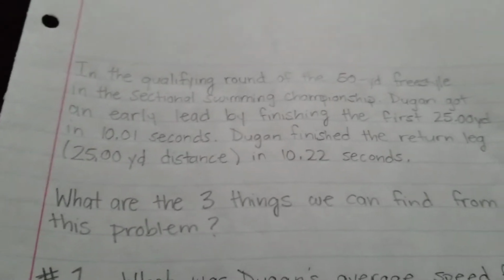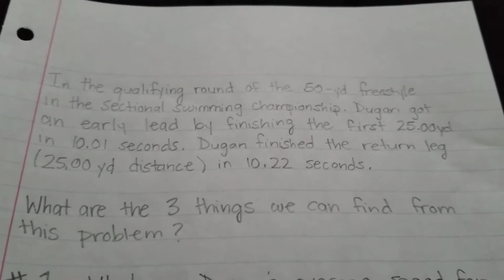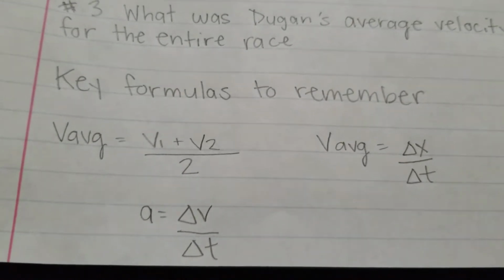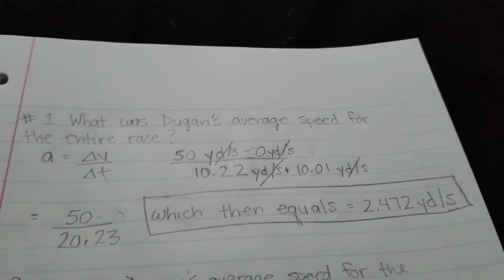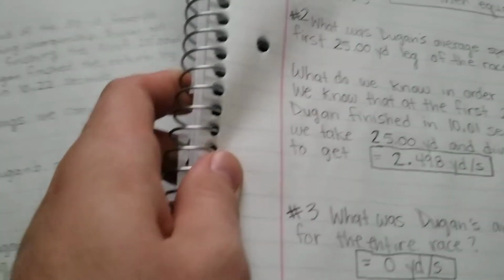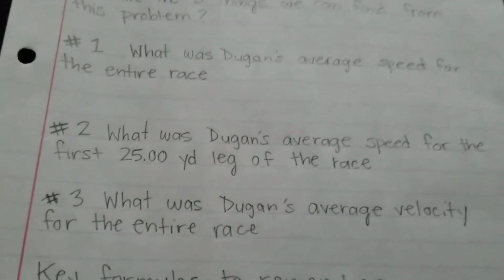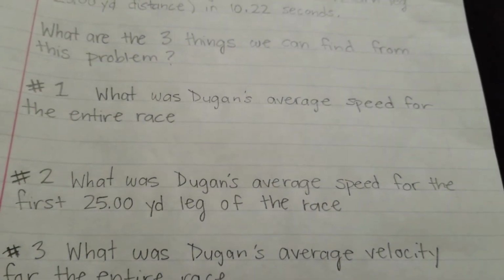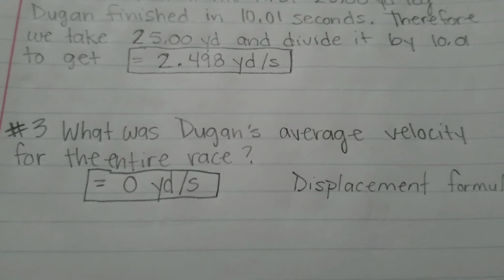Physics 191 position velocity accleration